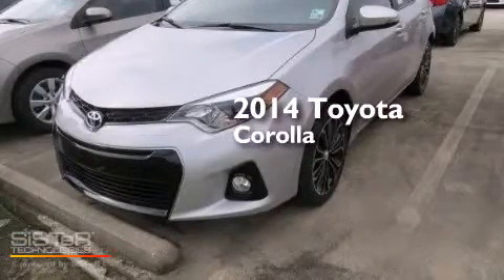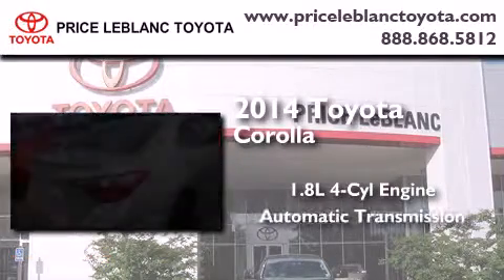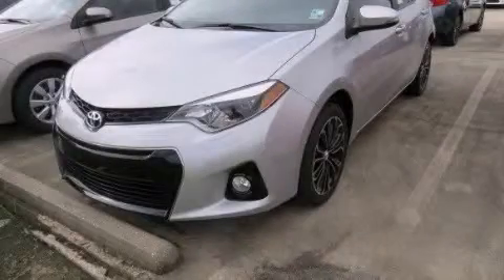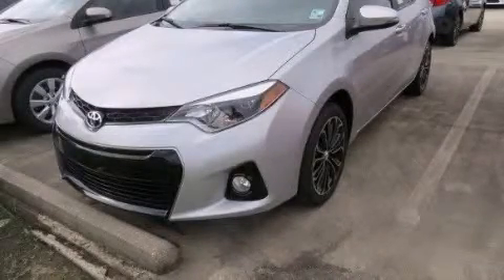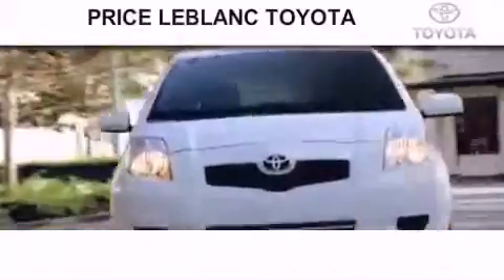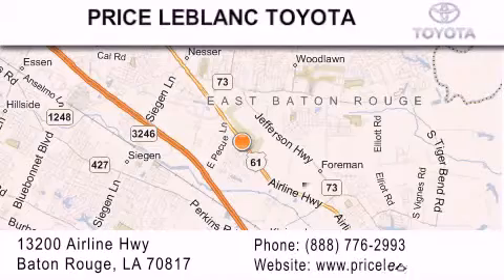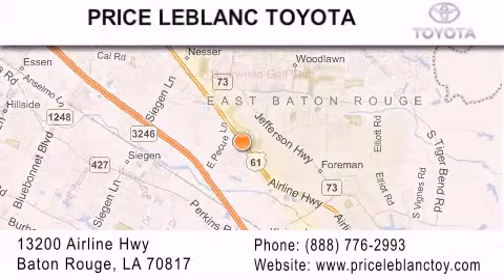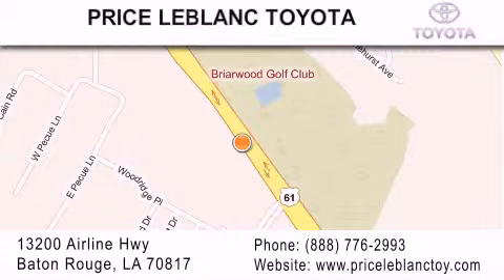2014 Toyota Corolla Gonzales LA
Year : 2014
 Make : Toyota
 Model : Corolla
 Engine : Regular Unleaded I-4 1.8 L/110
 Trans . : Automatic
 Exterior : Classic Silver Metallic

 Interior : Solid Black
 Stock : 025064